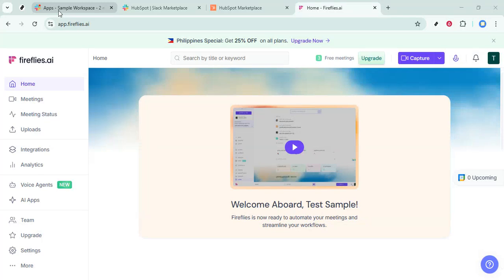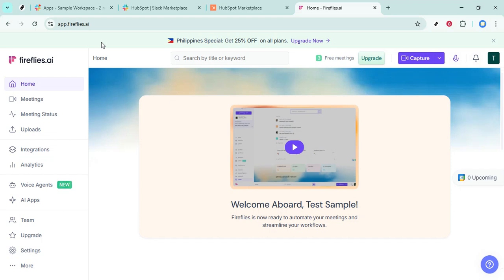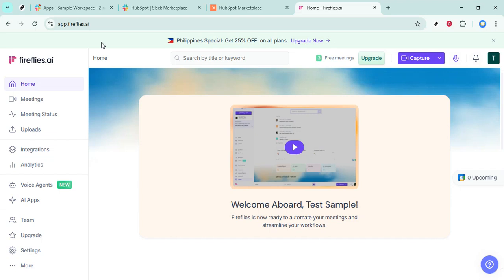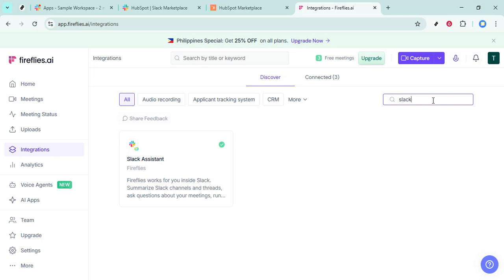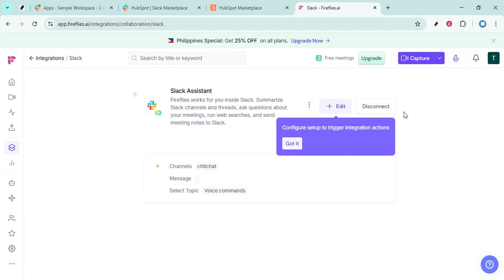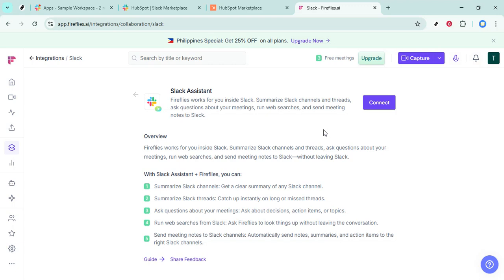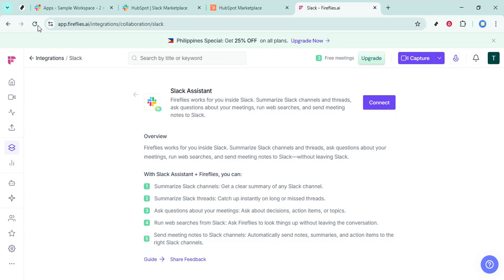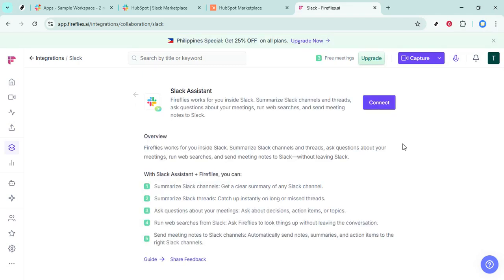How to Disconnect Slack from Fireflies 2026 (Easily!!!)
In this comprehensive tutorial, we will guide you through the process of disconnecting Slack from Fireflies. Whether you're looking to streamline your integrations or troubleshoot issues, this video covers everything you need to know about managing your Fireflies and Slack connection efficiently.

By watching this video, you'll learn the step-by-step instructions to successfully disconnect Slack from Fireflies. Ensure your workspace operates smoothly by following along. Watch till the end to gain complete clarity on this process and enhance your productivity.